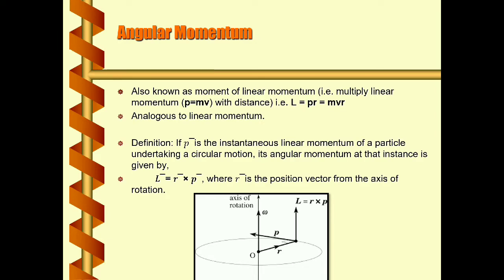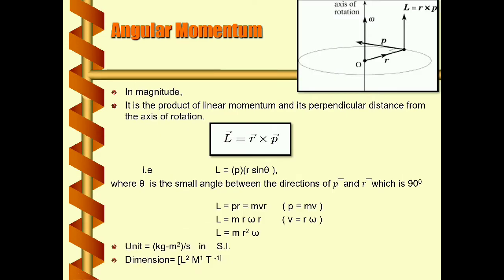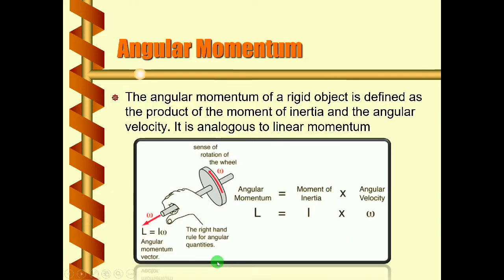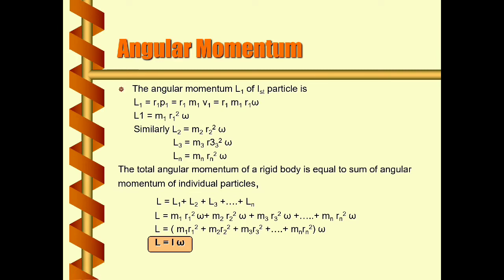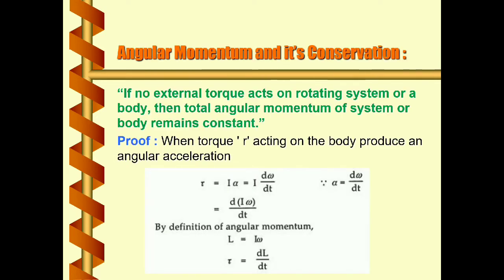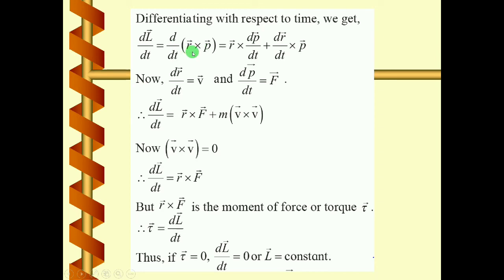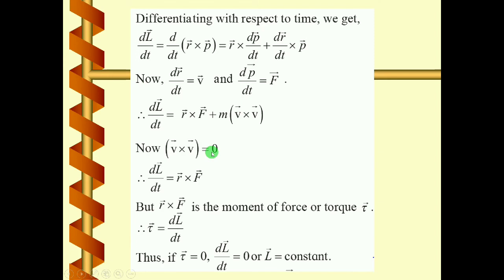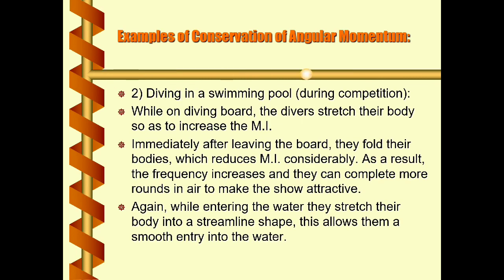Rotational Dynamics ( Part 11 )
Angular momentum
It's Dervatoin
Conservation of angular momentum and it's examples.